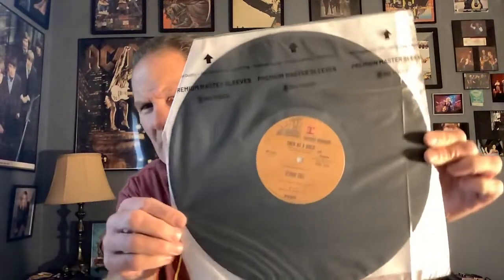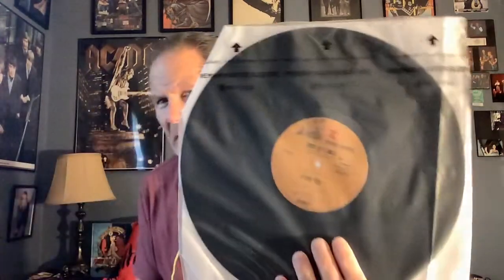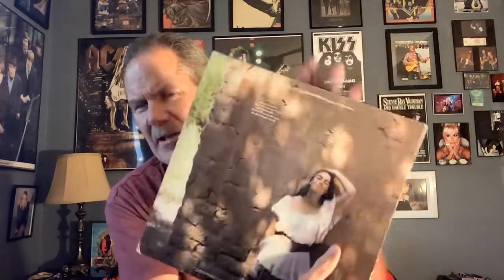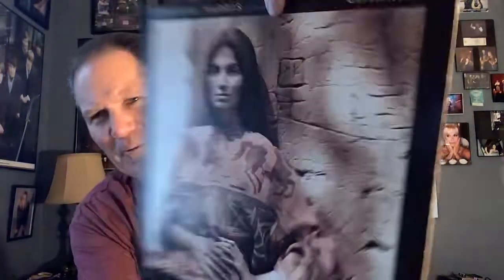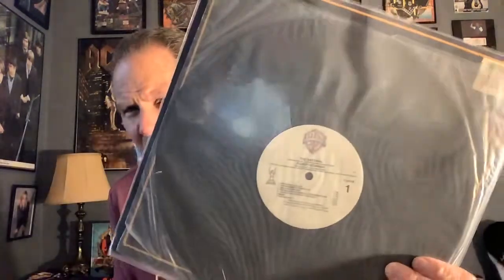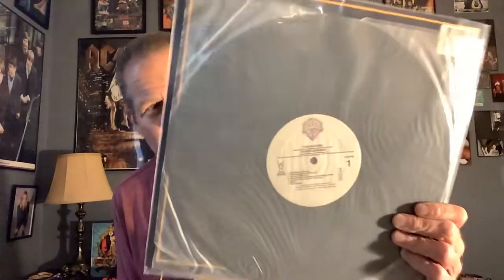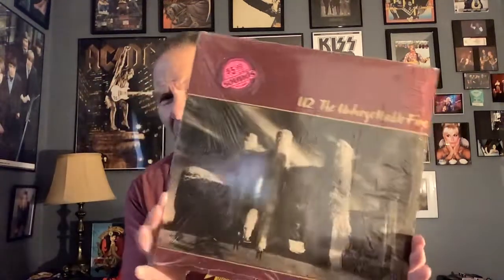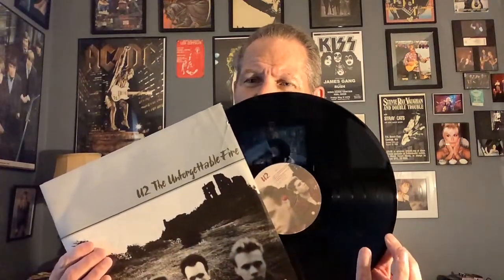Vinyl Finds $5 and under!